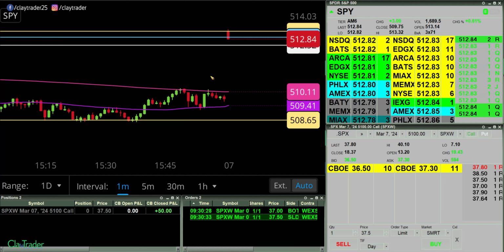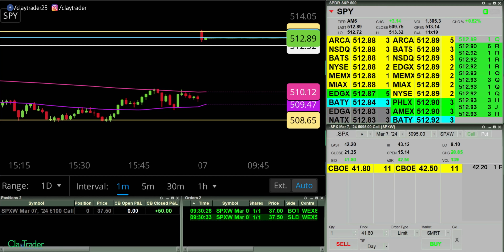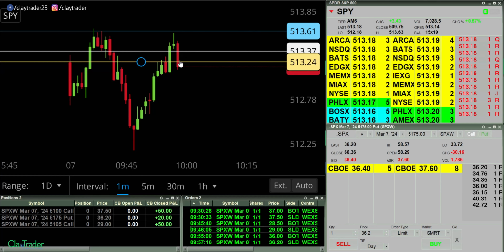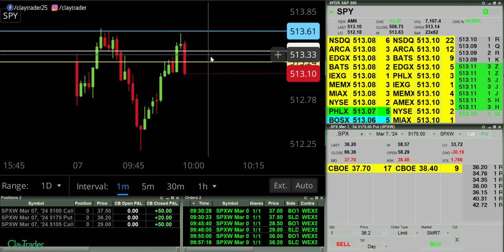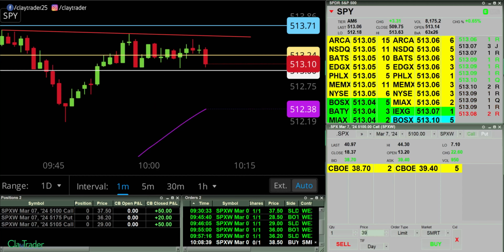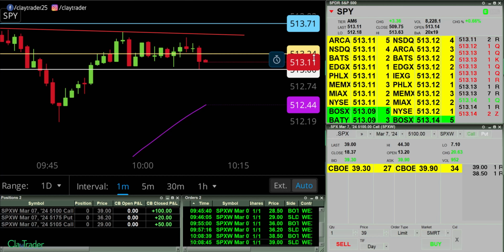[LIVE] Day Trading | Loss Control Mode (the positive side)